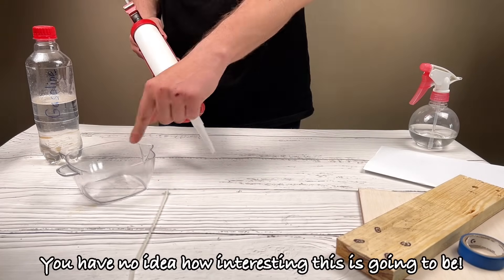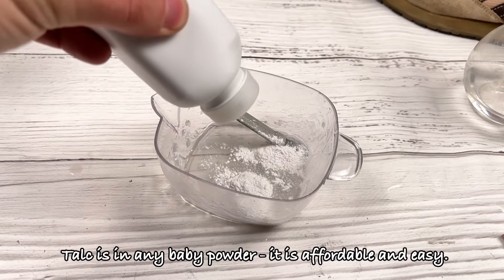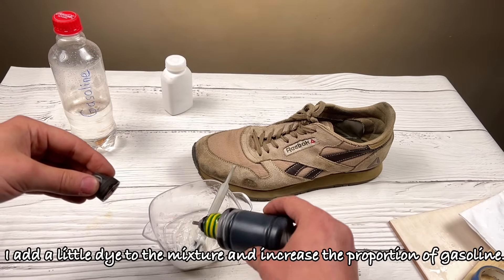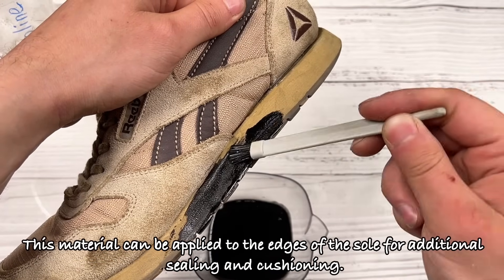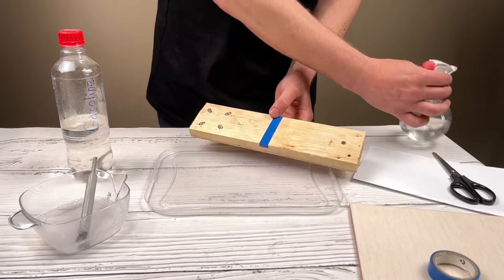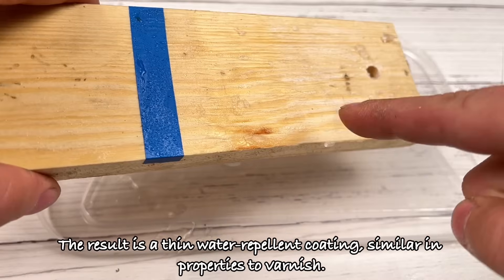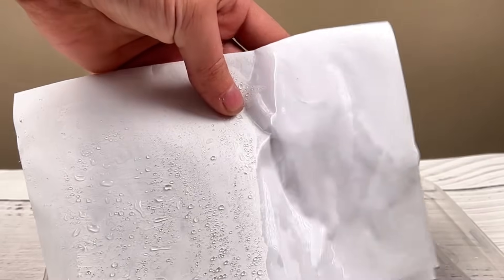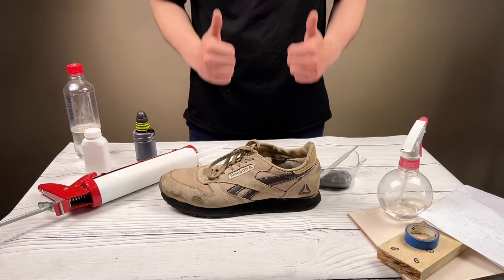No glue, sealant or even liquid rubber needed! ⛓️A teacher from India taught THIS method!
In this video, I turn simple silicone into a powerful compound that works as glue, sealant, and even liquid rubber at the same time. I do a series of examples on shoes, wood, paper, and tiles — and the results will surprise you.
This is not just a life hack — it is a practical technology that can be repeated at home with minimal costs.
Suitable for shoe repair, protecting wood from moisture, sealing, and DIY projects.
Write in the comments:
• if you already knew this method
– if you heard about it for the first time

Like if you want more such experiments!